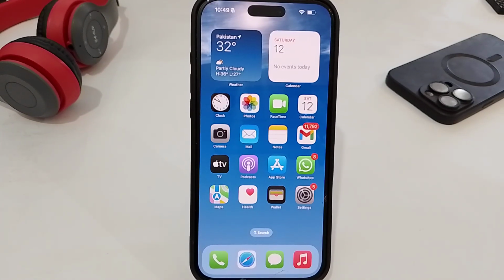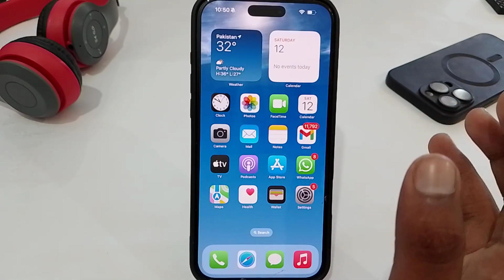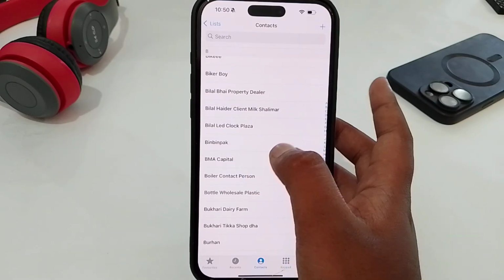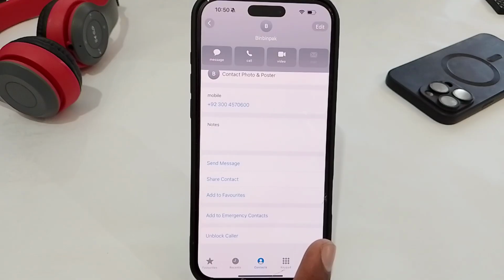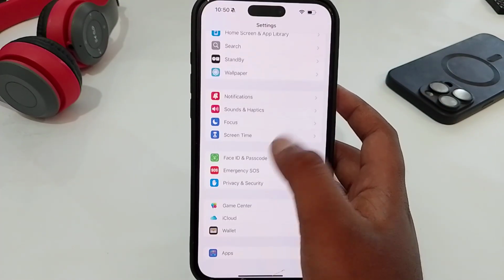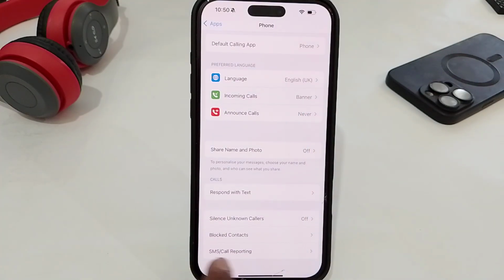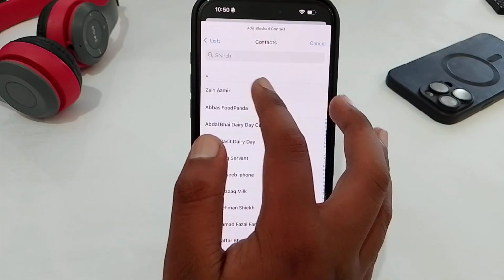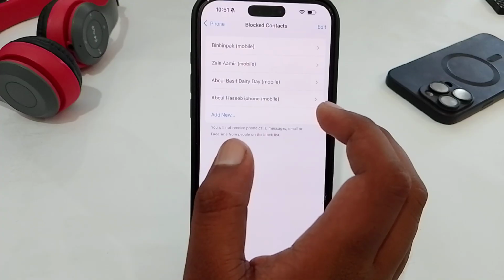How to Block a Contact on iPhone (Step-by-Step Guide)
Want to stop calls, texts, or FaceTime from someone? Here’s how to block any contact on your iPhone in seconds!

📌 Methods Covered:
1️⃣ From Phone App:

Open Recents → Tap (i) next to number → Block this Caller

2️⃣ From Messages:

Open conversation → Tap contact name → Block this Caller

3️⃣ From Contacts List:

Open Contacts → Select person → Scroll down → Block this Caller

4️⃣ From Settings (Bulk Blocking):

Go to Settings → Phone/Messages/FaceTime → Blocked Contacts → Add New

⚠️ Blocked contacts:

Can’t call, text, or FaceTime you

Will go straight to voicemail

Can still contact you via email or other apps

💡 Pro Tip: Use "Silence Unknown Callers" (Settings → Phone) to filter spam calls without blocking!